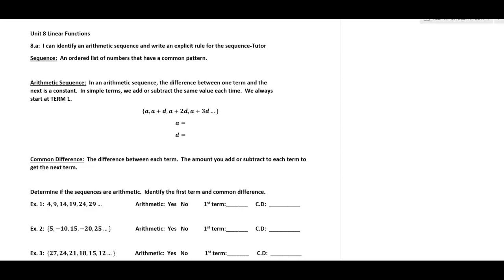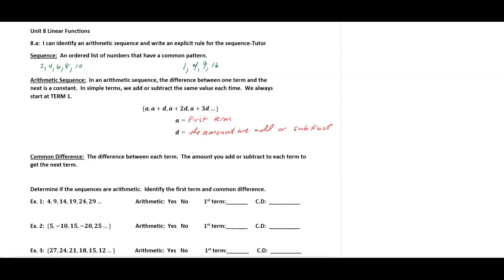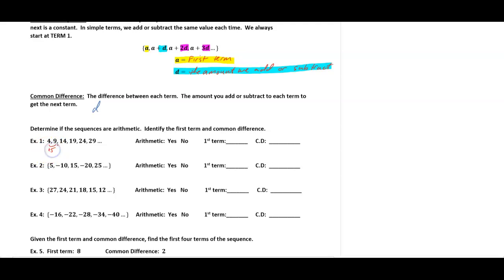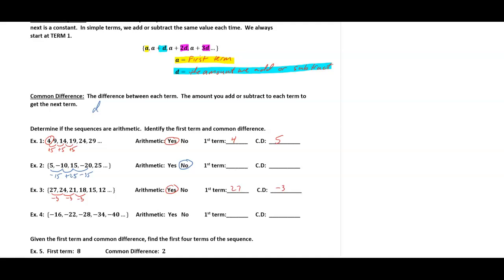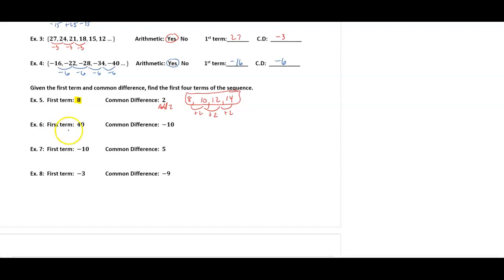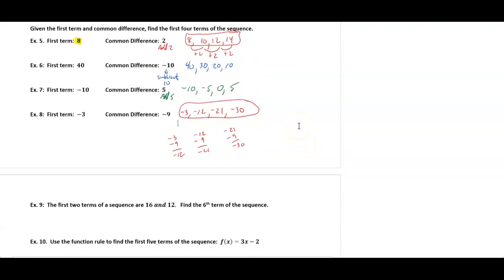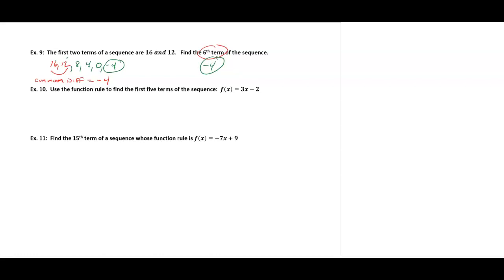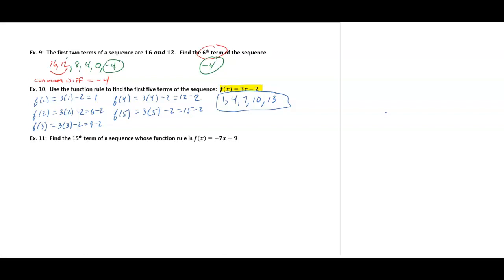8.a: I can identify Arithmetic sequences